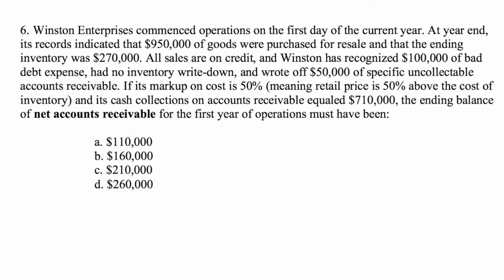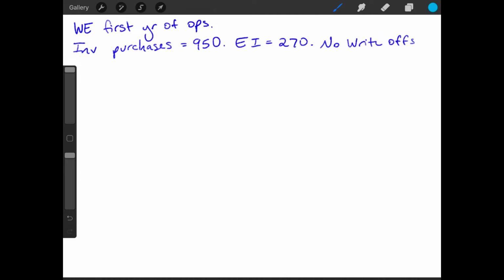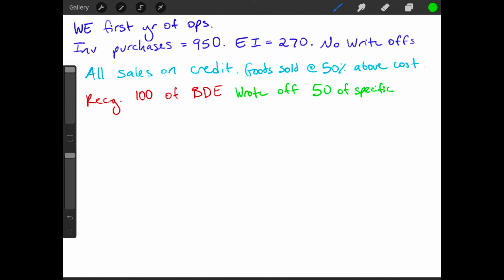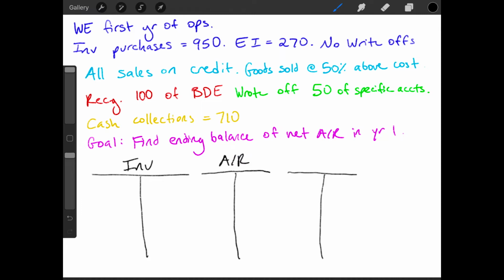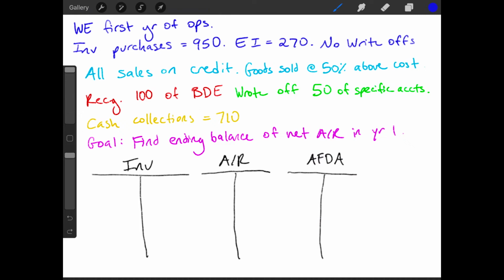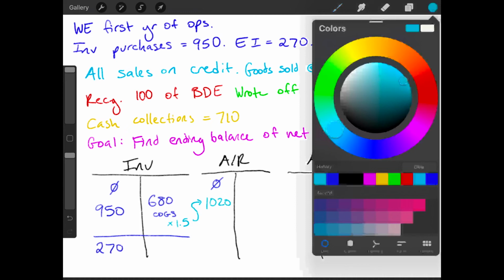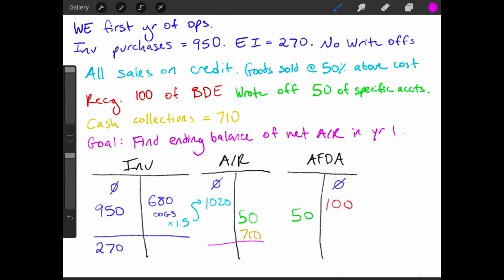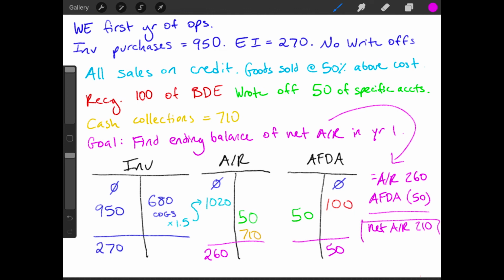Solving Involved net A/R Question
In this video, we are solving for net accounts receivable when provided a good amount of information. I recommend pausing this video to first attempt the question yourself before moving on to see the answer.